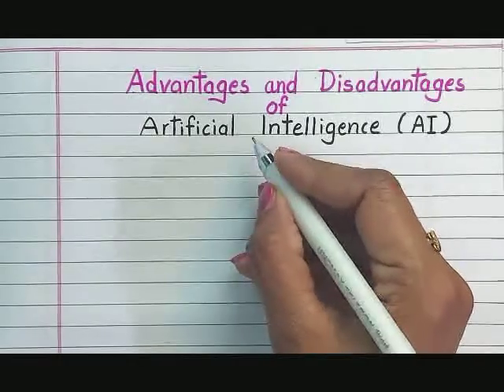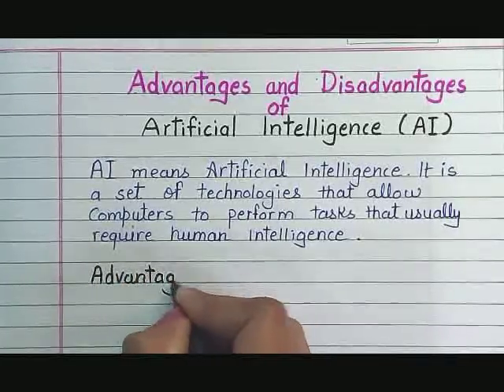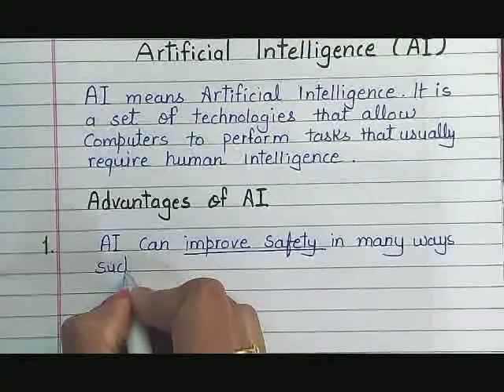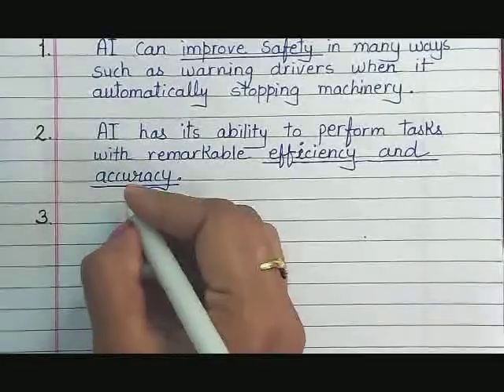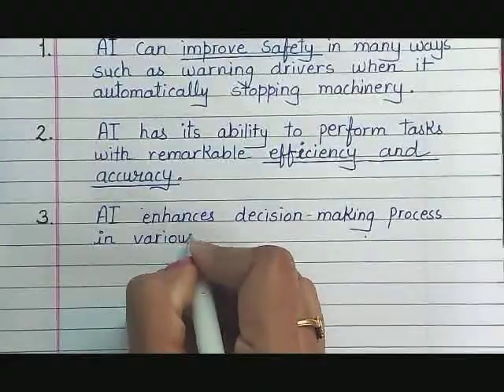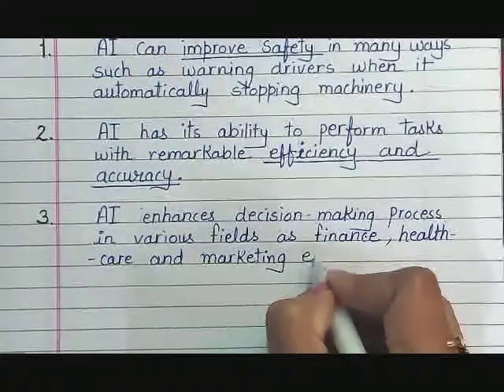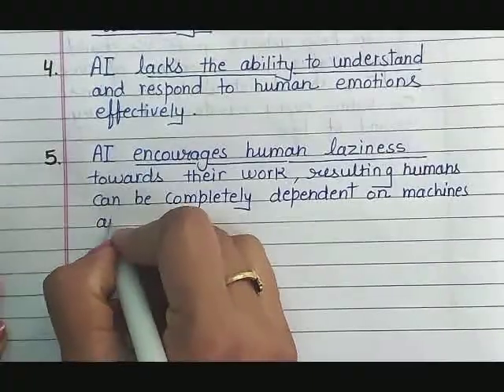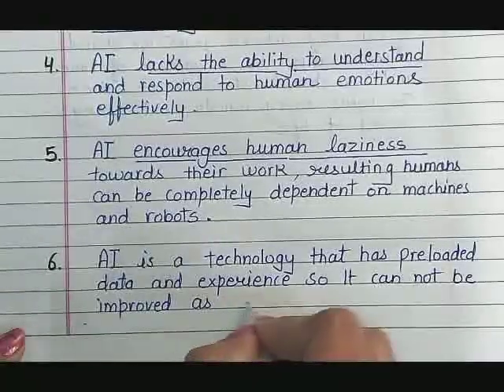Advantages and Disadvantages of AI / Essay on Artificial Intelligence Advantages and Disadvantages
This video is in English and is about an essay on AI's Advantages and Disadvantages.

This essay is very helpful for students, teachers, and parents for School Projects and Assignments.